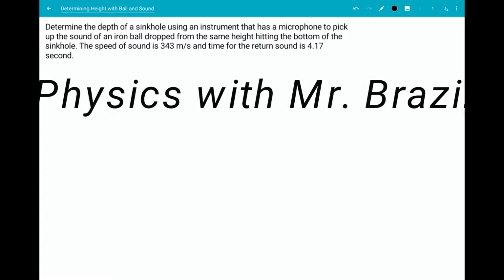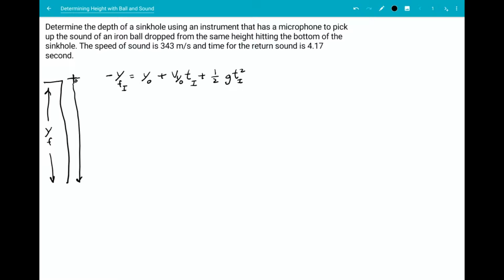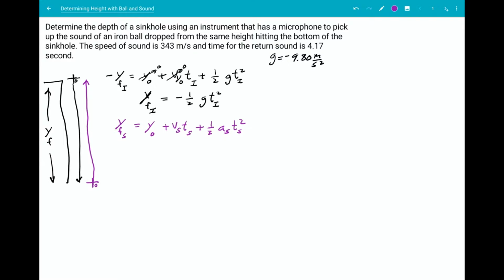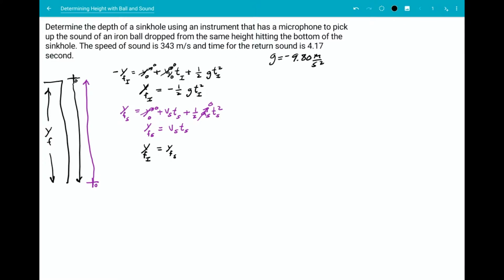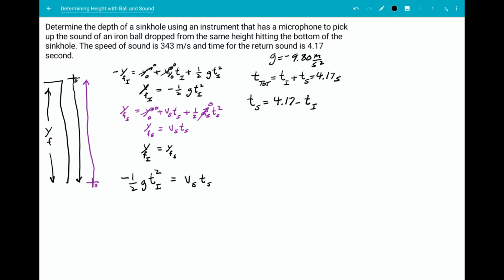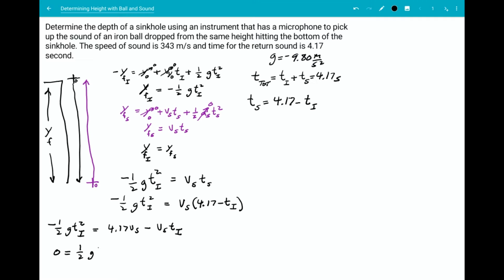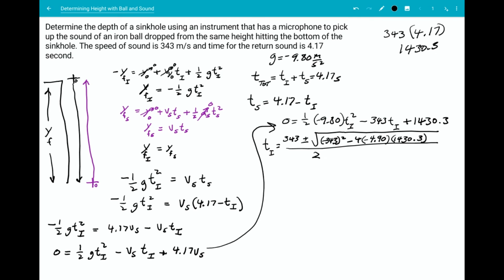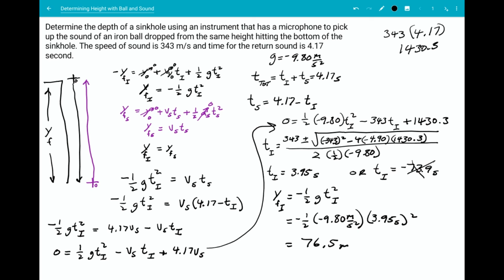Determining Depth Using Gravity and Sound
You will learn how to use kinematic and quadratic equations to determine depth or height by dropping a ball and using sound of the ball hitting bottom.